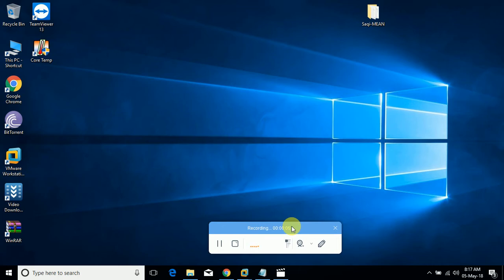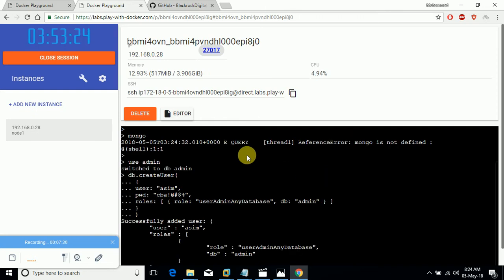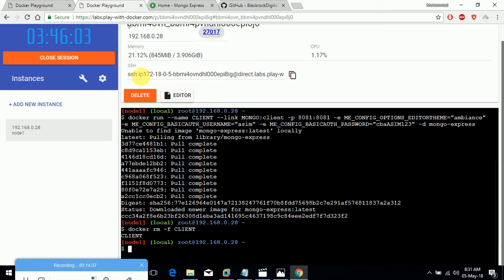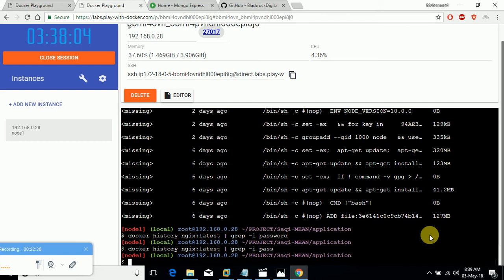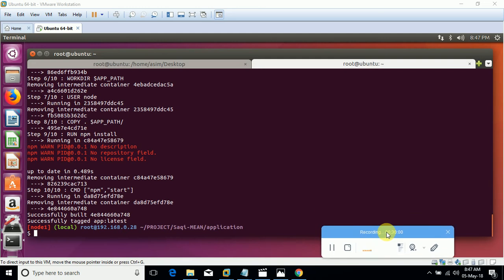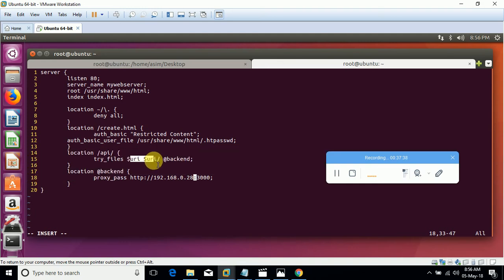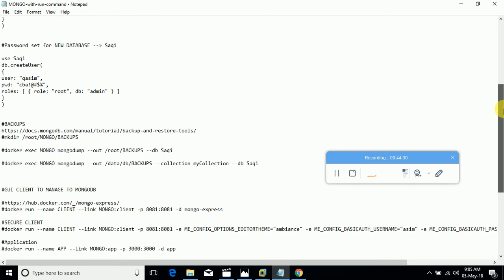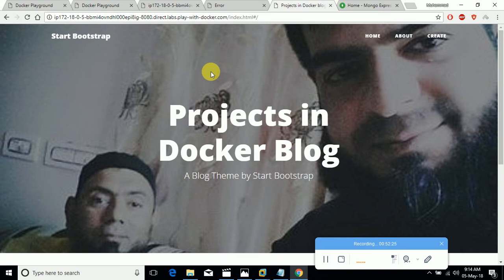(English) MEAN Stack: Docker Deployment for Secure and Efficient Web Development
Mean Stalk setup in docker, for project code, please click the mentioned below link.

Mongo Express Angular Node MEAN

Deploy MEAN via docker in production

Unravel the secrets of deploying a secure and efficient web development environment using the MEAN Stack in Docker with our comprehensive tutorial. This video walks you through a step-by-step guide, ensuring your journey towards mastering the MEAN Stack is a seamless one. Discover the power of MongoDB, Express.js, Angular, and Node.js, and how Docker helps to simplify and secure your applications

Stay updated with us for more such enlightening videos!